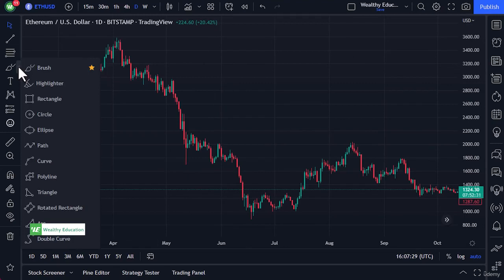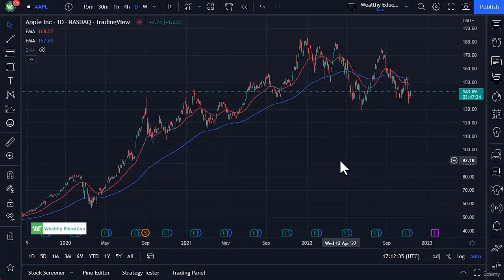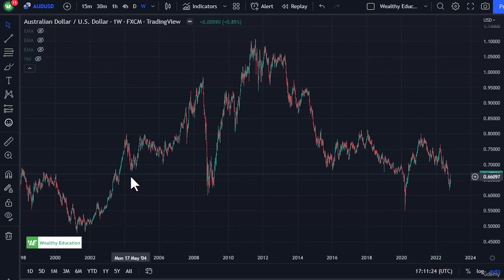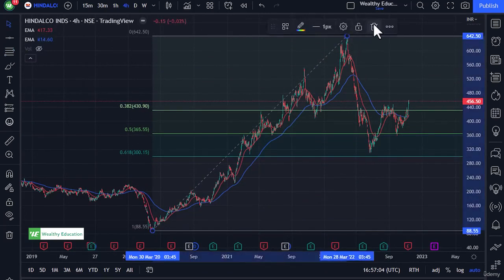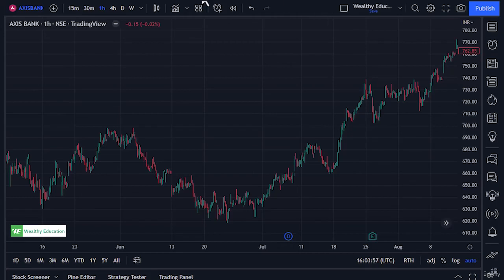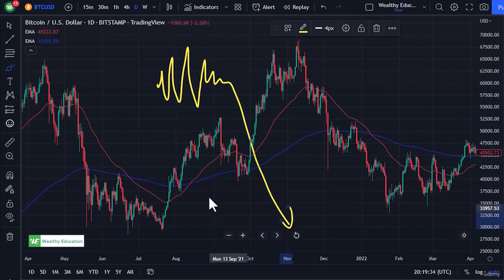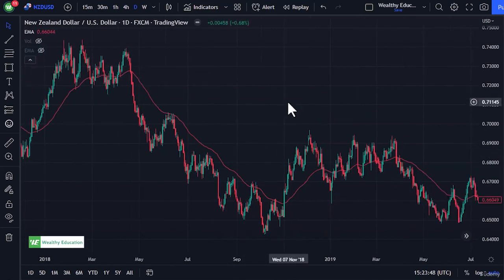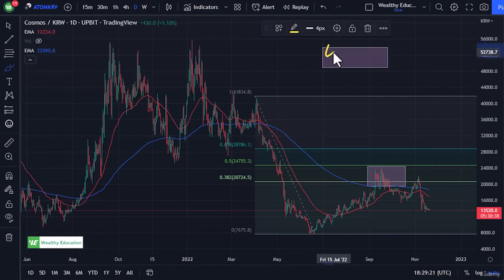Technical Analysis Chart Pattern Trading Masterclass